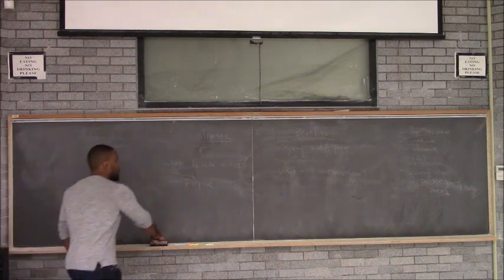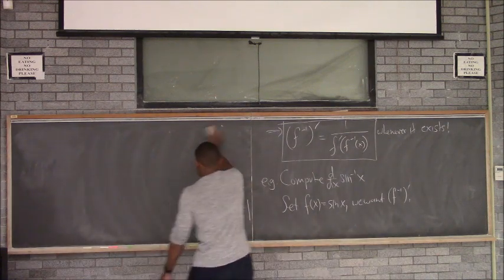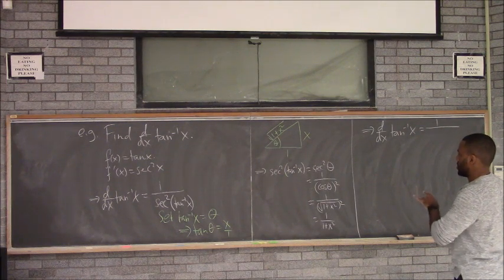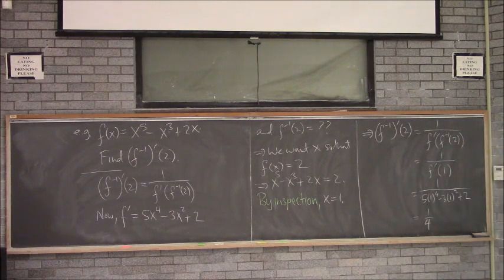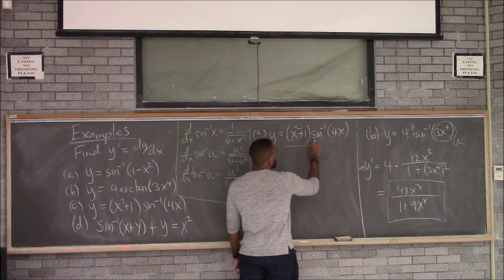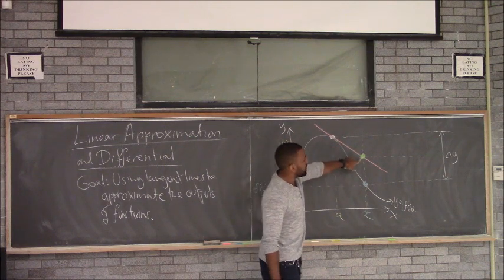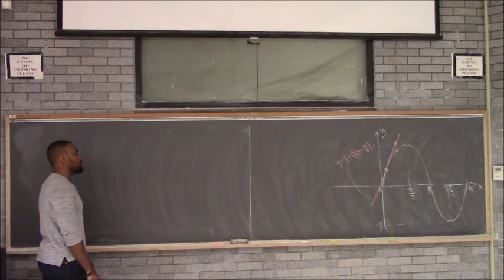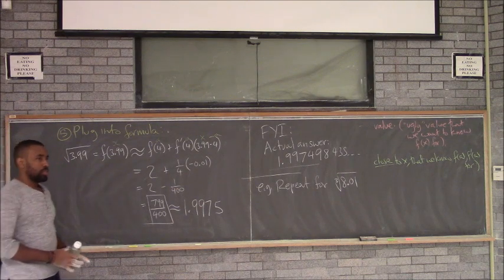Math 201 Lecture 16 - Derivatives of Inverse Functions; Linear Approximation